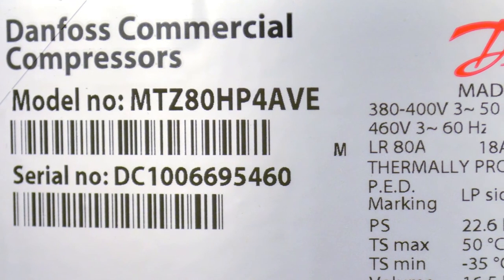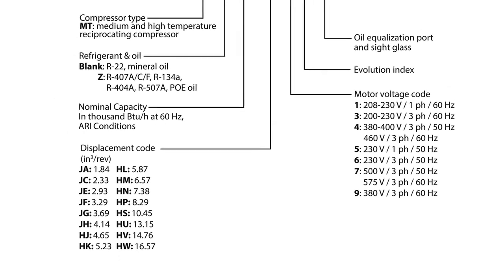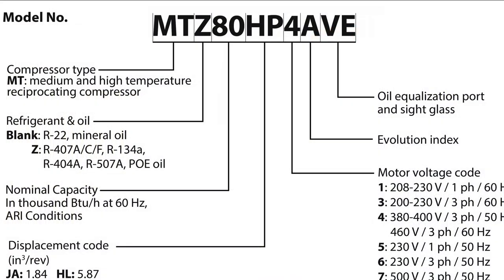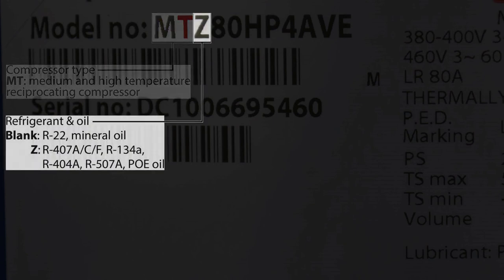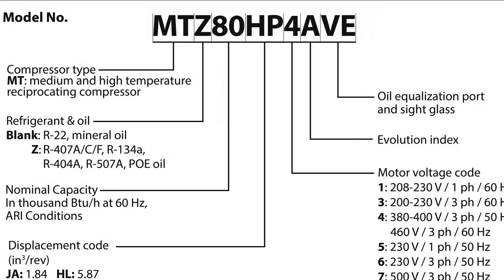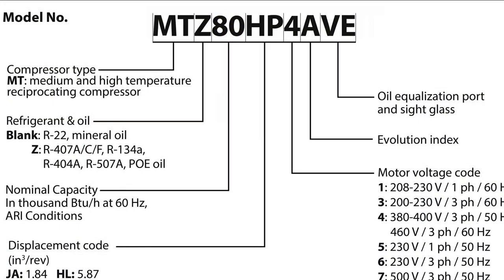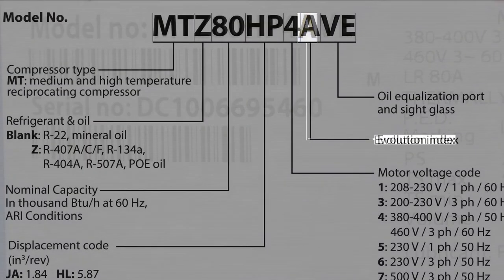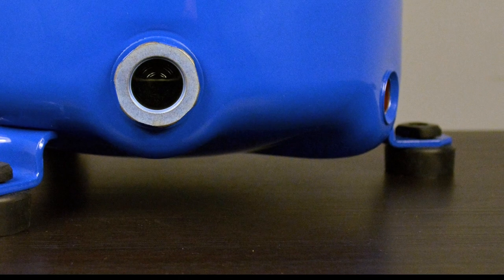What is your model number telling you? Danfoss nomenclature for MTZ-series reciprocating compressors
While intimidating at first, Danfoss' nomenclature actually contains a lot of useful information for selecting the right product.  This video breaks down how to interpret our nomenclature for MTZ-Series reciprocating compressors.